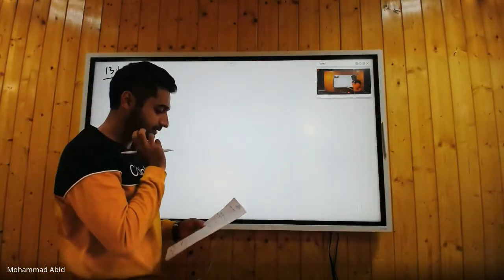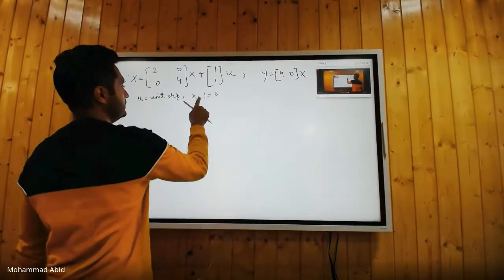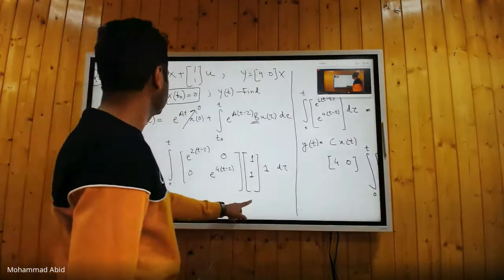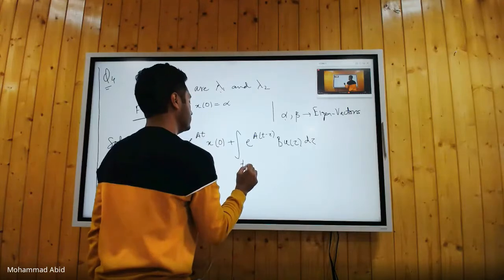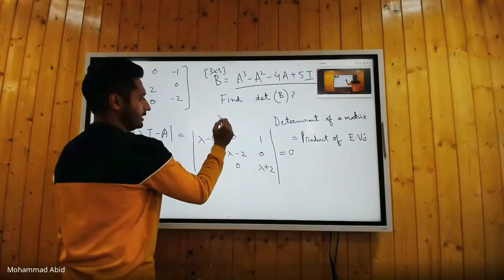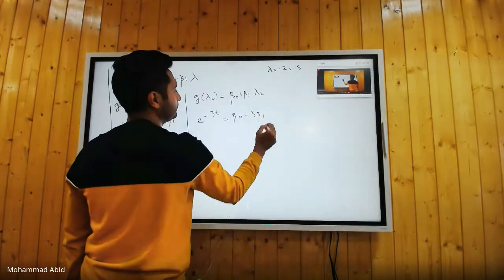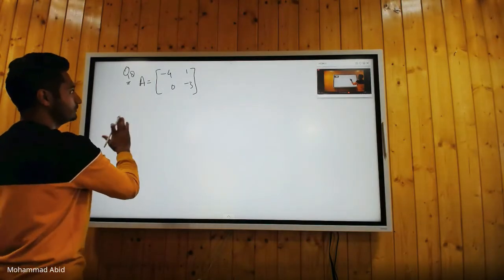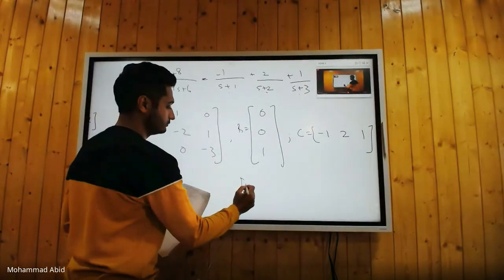Live Session 23: Solution of Mid-Term exam